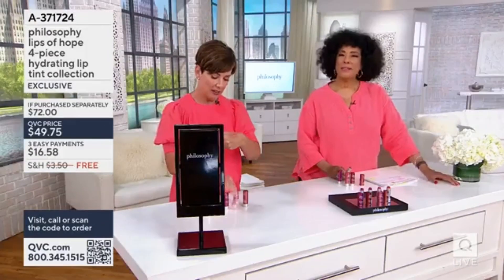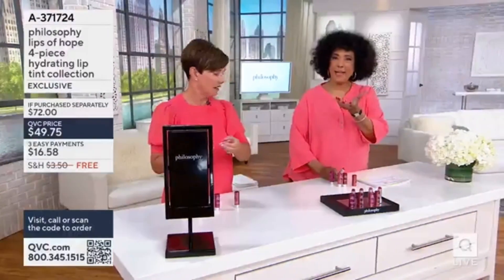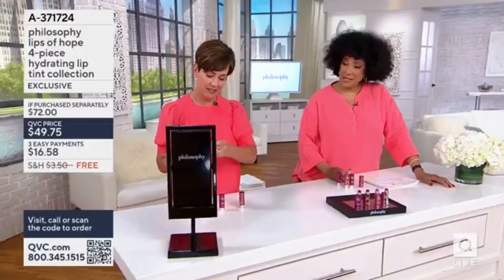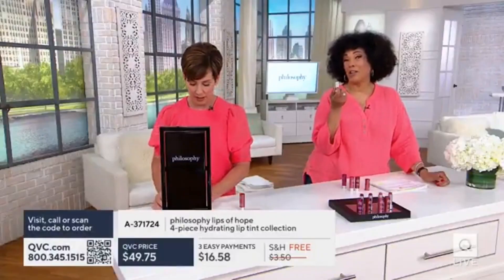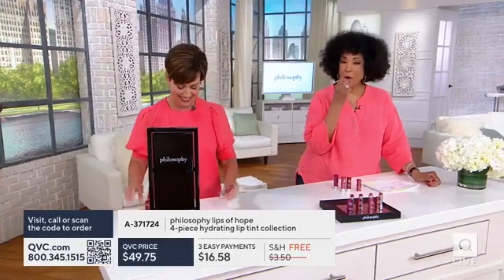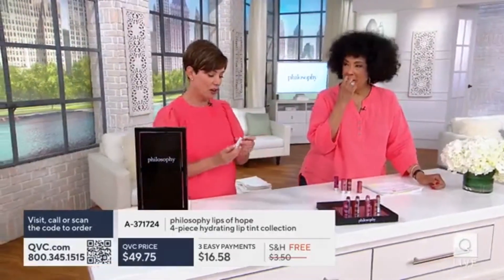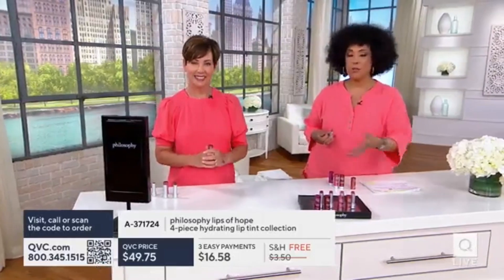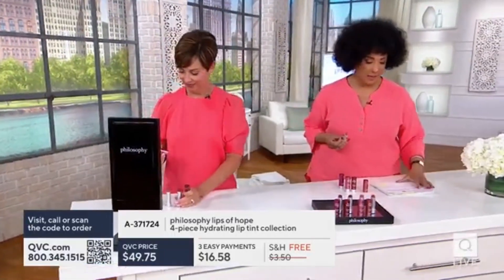philosophy lips of hope 4-piece hydrating lip tint collection - reprise earlier tonight